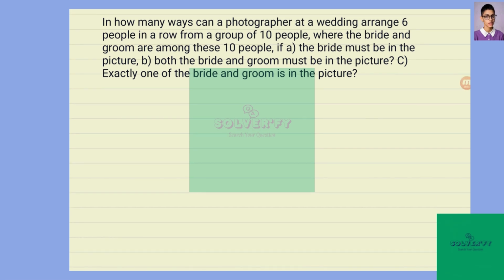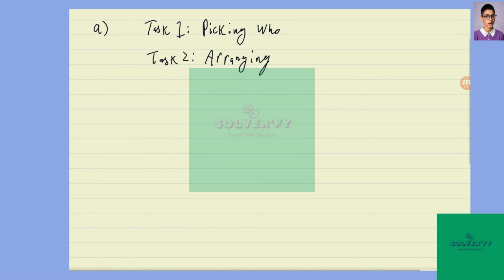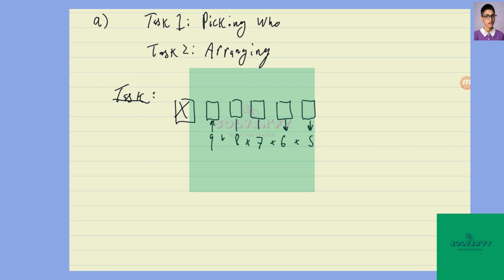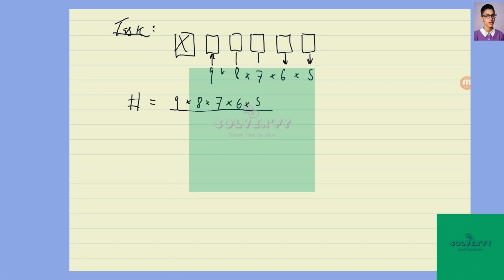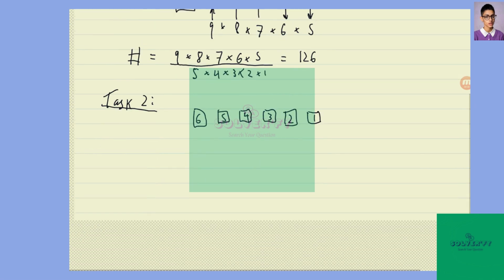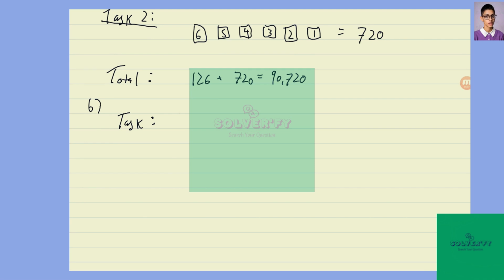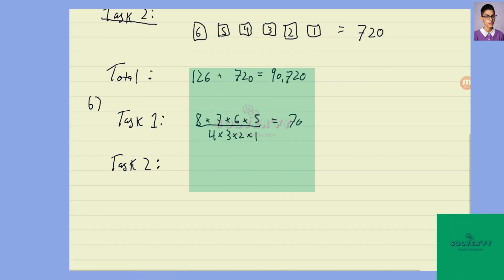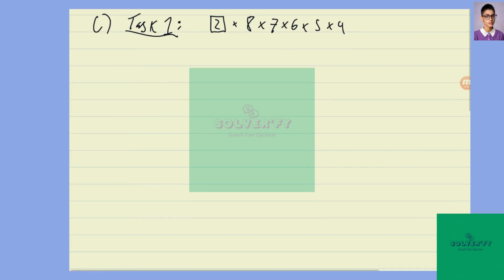[Math] In how many ways can a photographer at a wedding arrange 6 people in a row from a group of 10